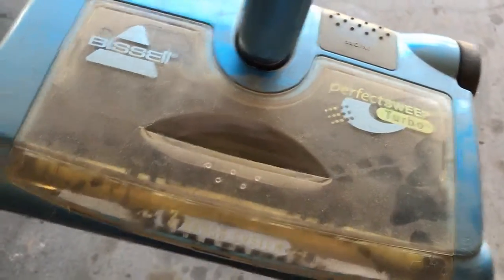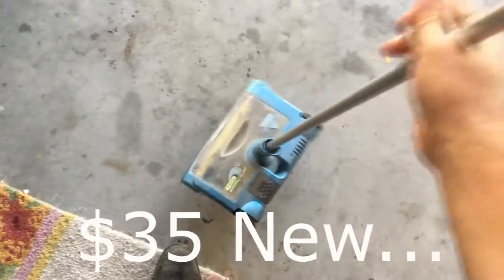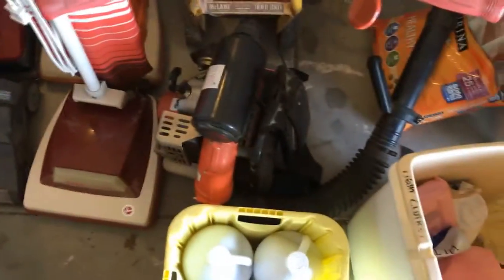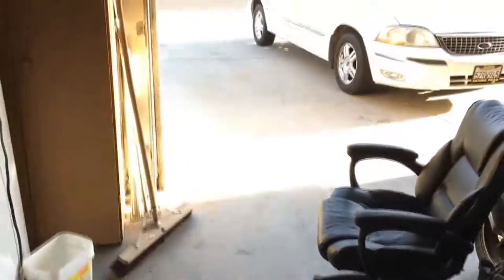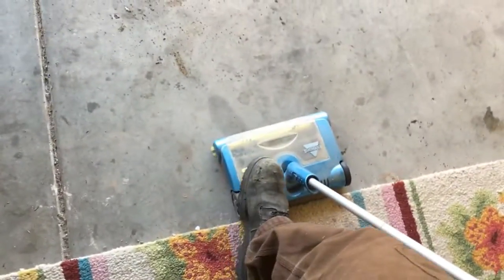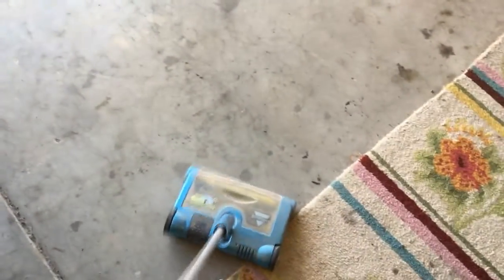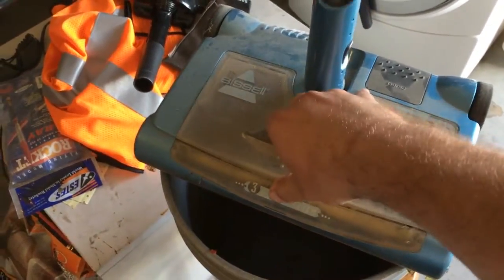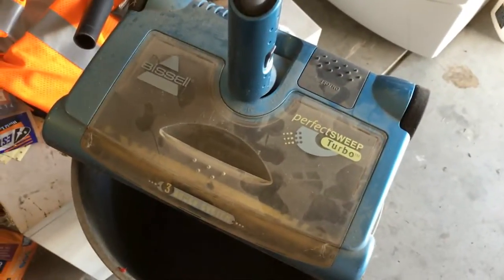Bissell 2880 Sweeper Quick Demo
Just a quick vid I threw together on this that I found in the trash. Figured alot of you vacuum heads would love to see it.